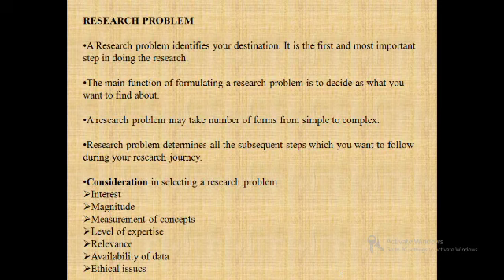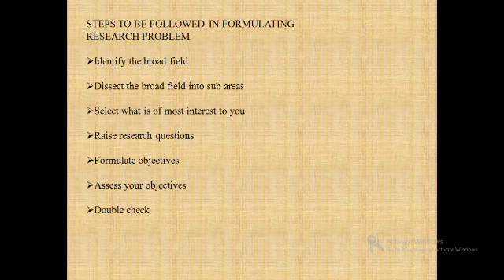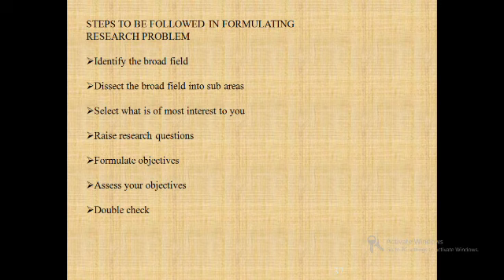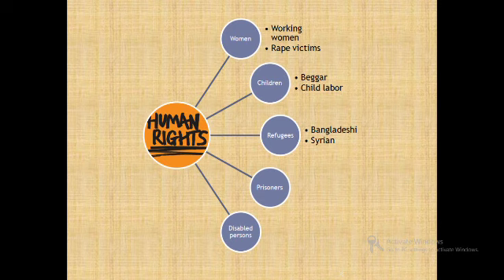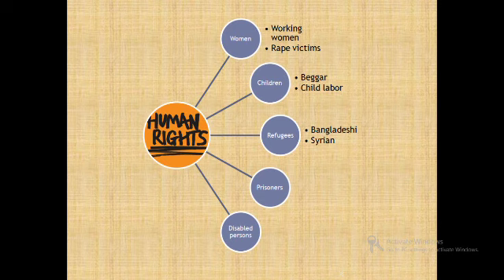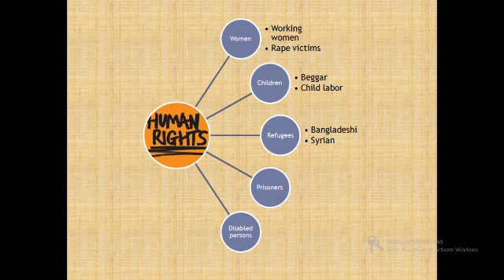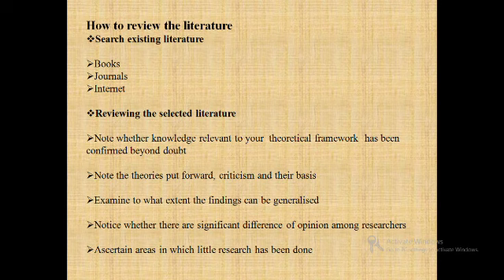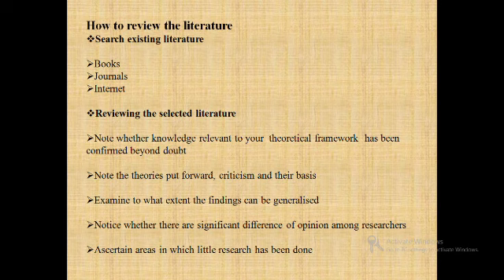Steps of doing research | Dr. Zartab Ansari